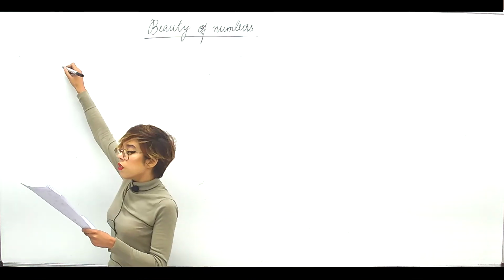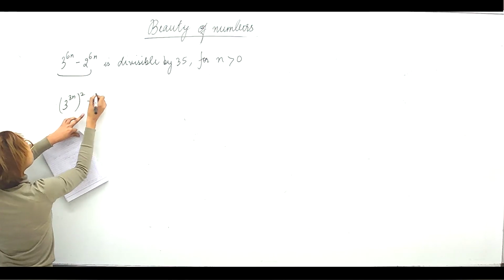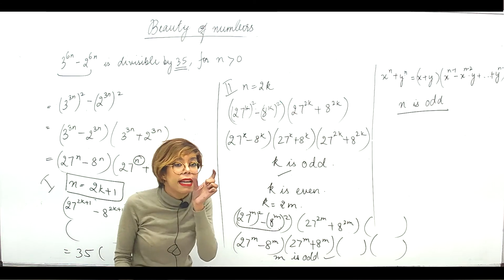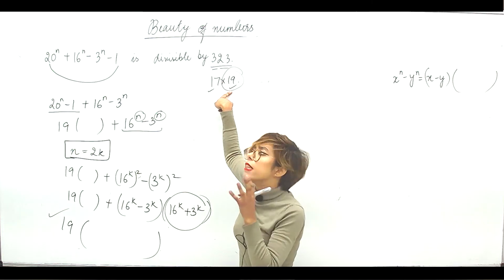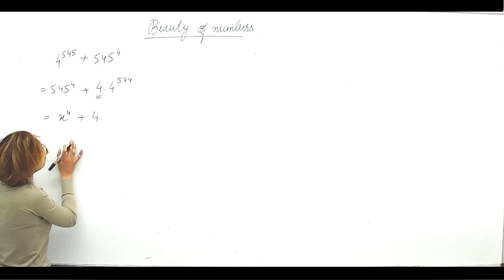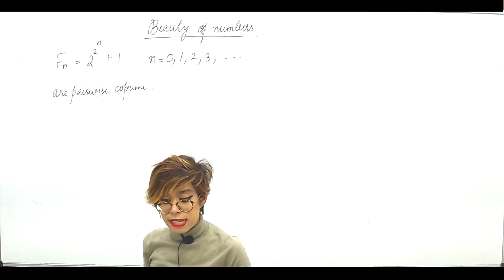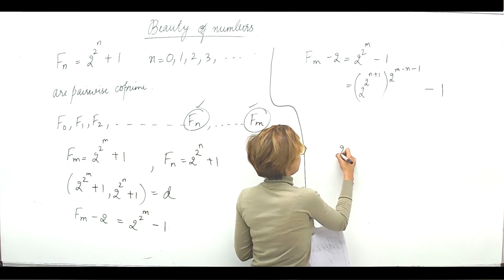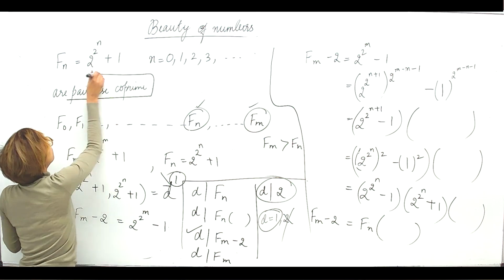2020-21 Critical Thinking (Lecture 22, Part 3)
2020-21_Critical Thinking (H.A 22)

School Papers--

RN CLASSES